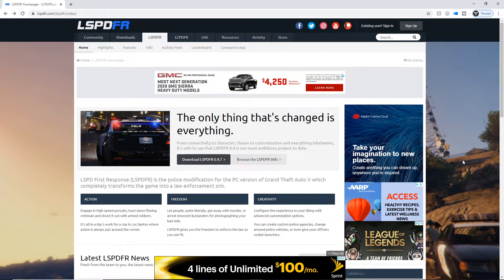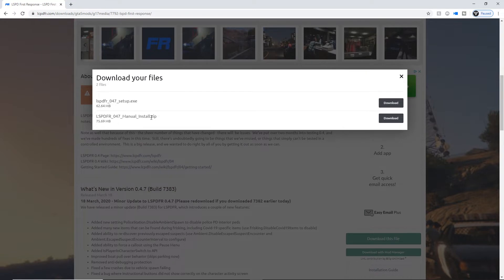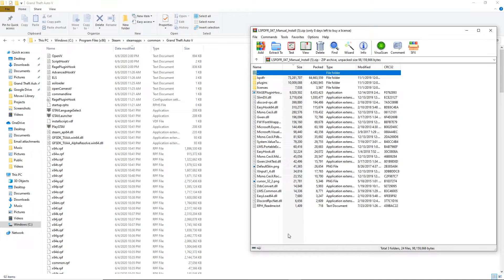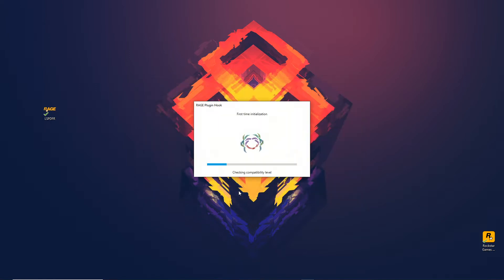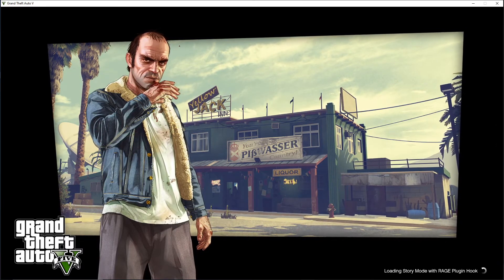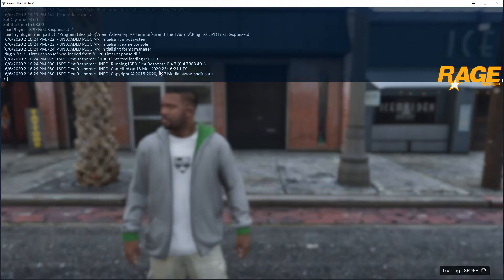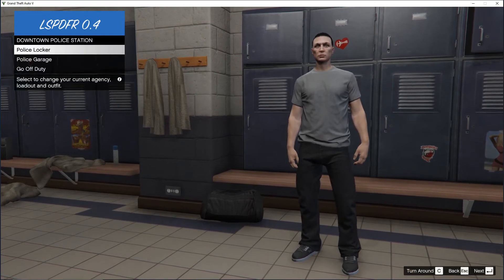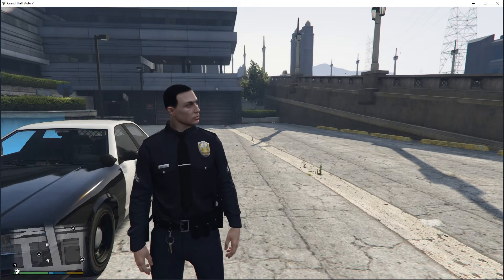HOW TO INSTALL LSPDFR || VERY SIMPLE (2020)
I hope you're all going to enjoy this episode as always! Like always, sit back, relax, and enjoy! ;D